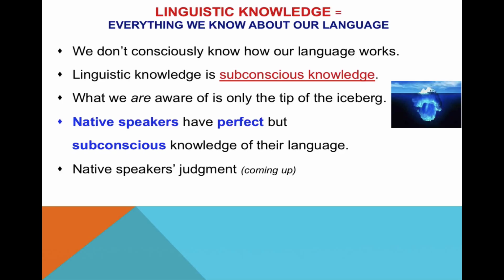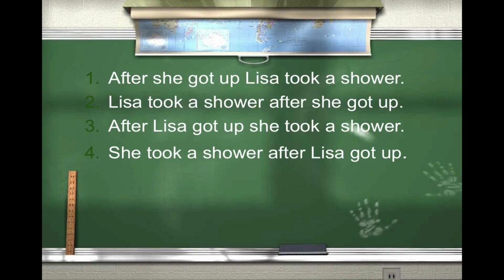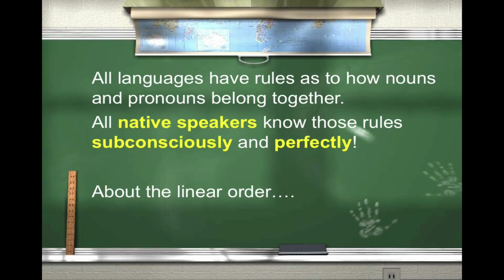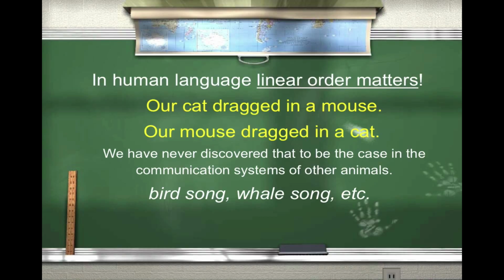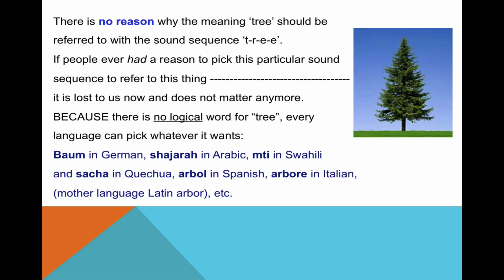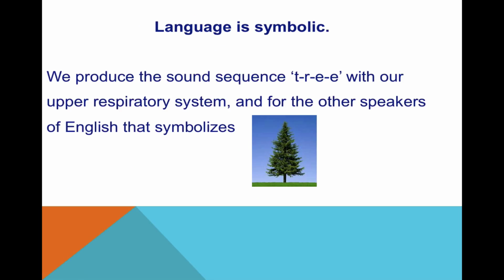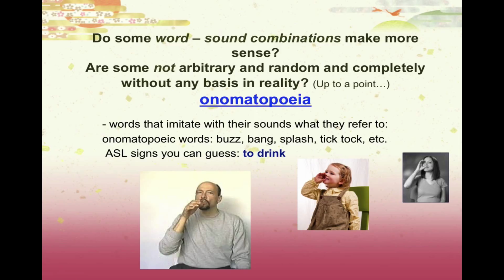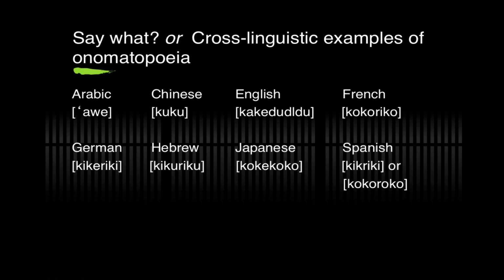Lecture 1 of 2 Intro